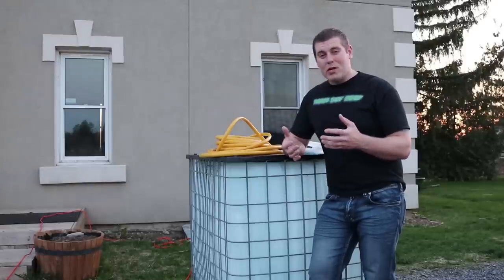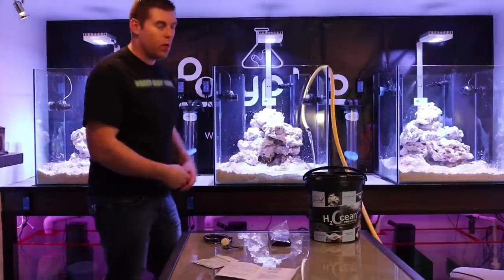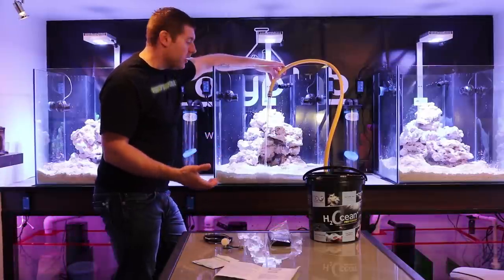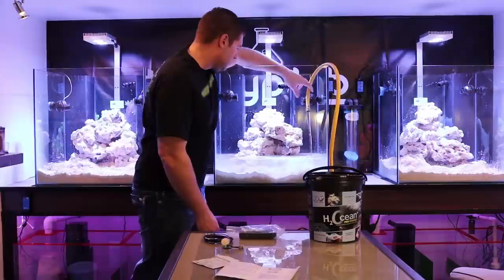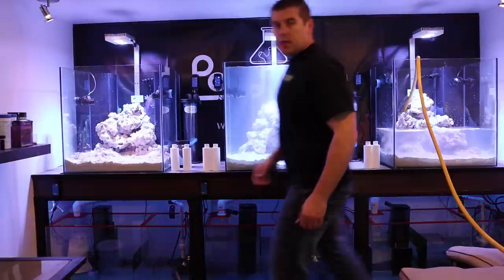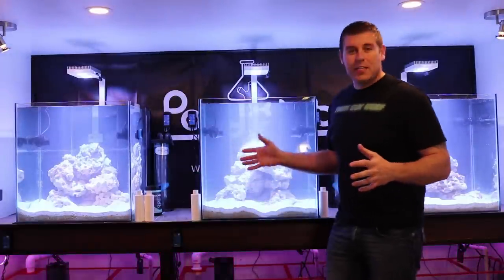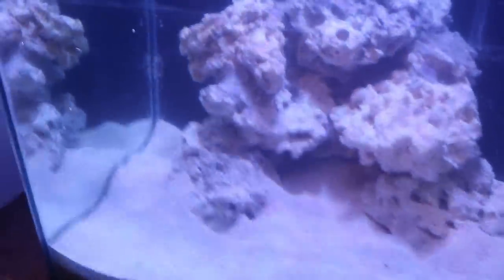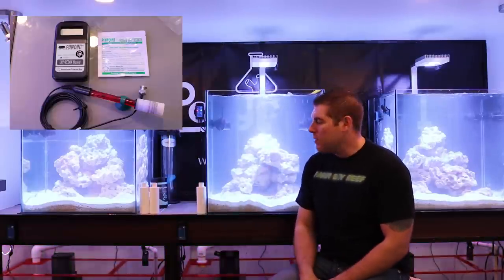Reef D&D H2o Ocean salt water THE LAB # 18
In this episode of the lab we fill the tanks with D&D H2Ocean salt  and turn on all tunze products.